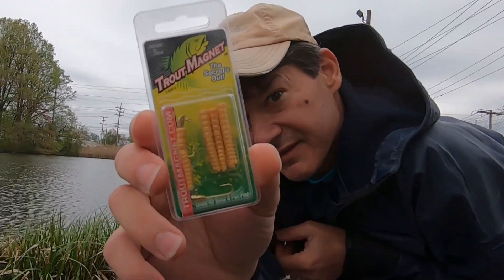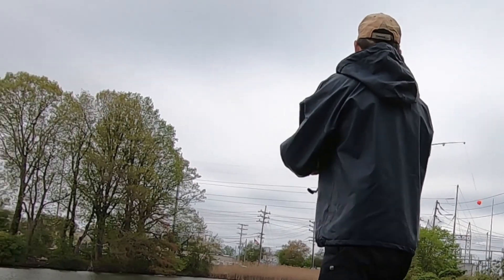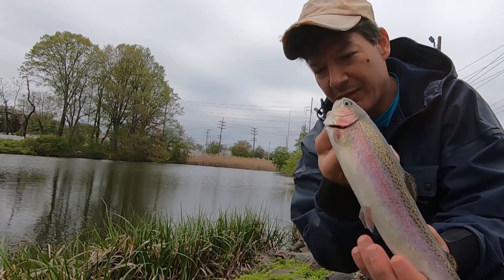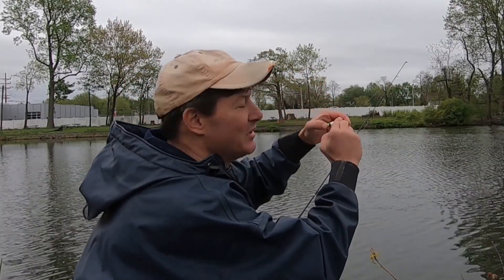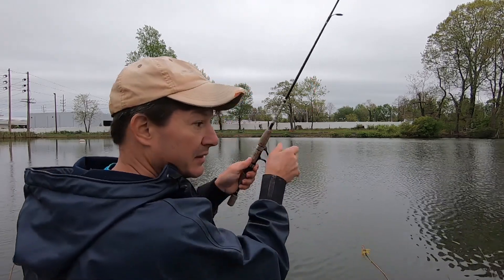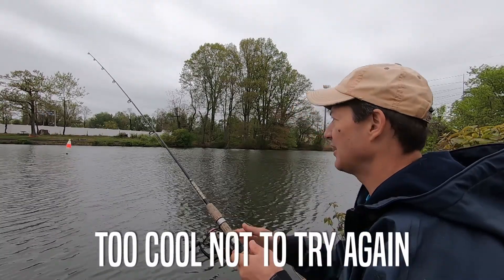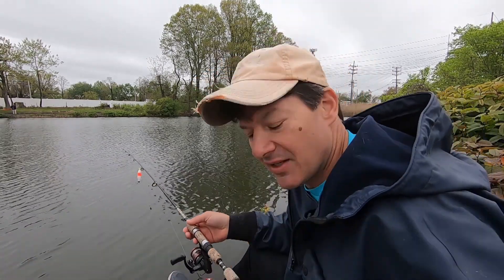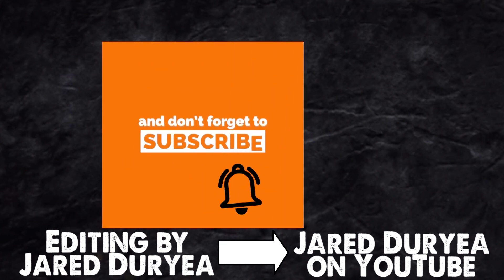Survivor Diet Day 15 | The Trout Master - using the trout magnet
Survivor Diet Challenge - For 40 days I’m going to live off the land. I’m going to  find, forage, fish, hunt, gather, grow or scavenge all of my food.  Everything I eat - I’m going to get from the outdoors.  Follow me or join me on my quest - Do YOU have what it takes to Survive?

(weight or BP updates if applicable)

“Asking for help isn't a sign of weakness, it's a sign of strength.
It shows you have the courage to admit when you don't know something, and to learn something new.”
~Barack Obama

Today I find myself back at the local trout pond to see if I can figure out how to catch these fish.  I spent several hours casting live worms and grubs with very little success.  I don’t get it.  These methods have been successful in the past but not today.

I noticed another fisherman on the other side of the pond doing very well.  He was catching fish after fish and I couldn’t help wondering what he was doing that I was not.  Most of the time fellow fishermen are friendly and approachable so I decided to ask for help.  I walked over to him and started up a conversation.  He was happy to share with me the methods he had been using to get so many bites.  Today - the secret was to use a bobber and a tiny jig called a Trout Magnet.  I have been semi-successful with these in the past but I have never used one with a bobber.

Almost instantly, as soon as I switched over to his method, I began getting bites and fish.  It was remarkable.  Just one tiny change and I was catching fish on almost every cast.  I am very grateful for the wisdom that was shared with me today and I thanked by fellow fisherman very much.  It just goes to show that there’s always room to learn something new.  And don’t be afraid to ask for help.  Most of the time people are willing to share their successes.

In a short period of time I became the trout master today.  I decided to film a few casts to show you how successful this method was and sure enough I was able to instantly catch a few fish.

Products used in this video:

Trout Magnet Kit